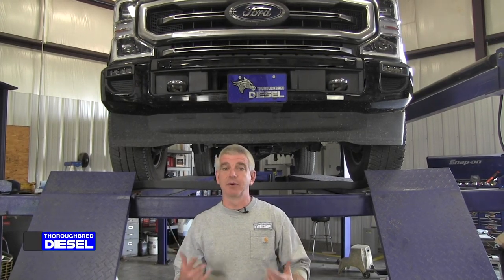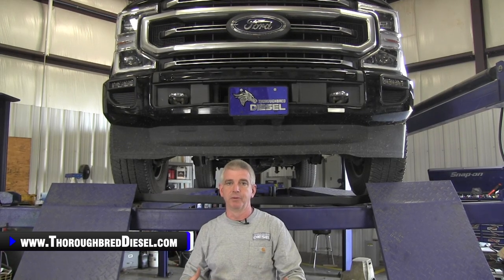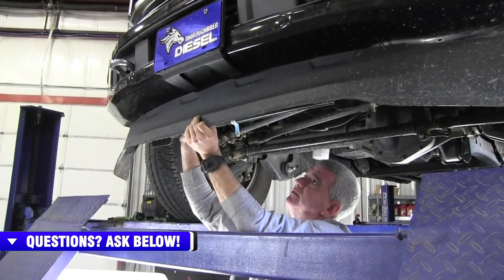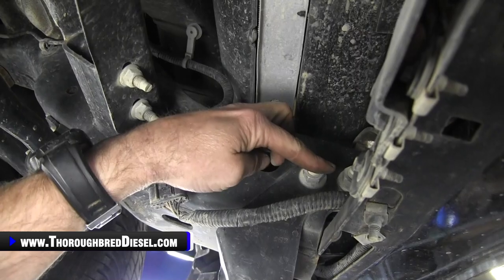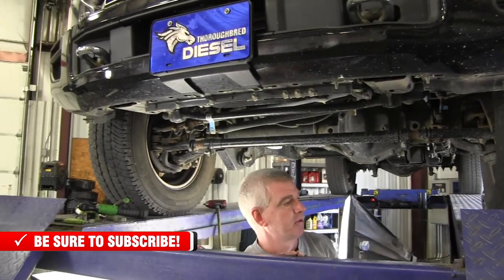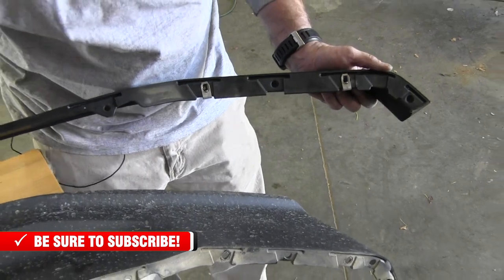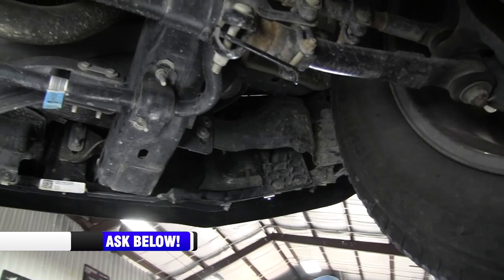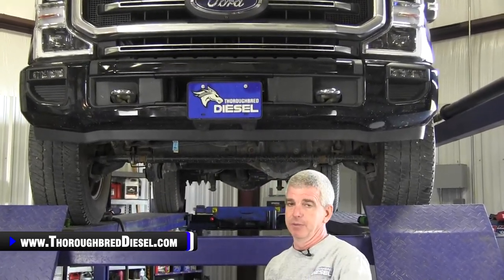HOW TO INSTALL a Front Tremor Valance on a 20-21 Ford Super Duty (UPDATED)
💪Want a sleeker look to the front of your truck???  Want it to look like it sits up higher??? Want a better looking stance???  Watch this video on installing a more modern, tremor front valance!

Chapters
0:00 Intro
0:09 Why would you want to do this?
1:46 Removing the old valance
2:53 Removing the clips
6:19 Installing the new valance!